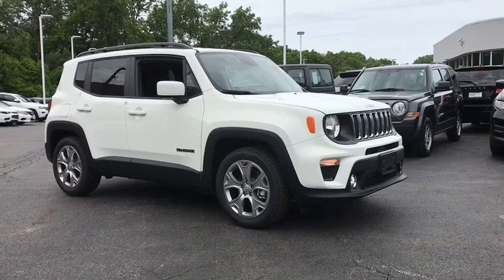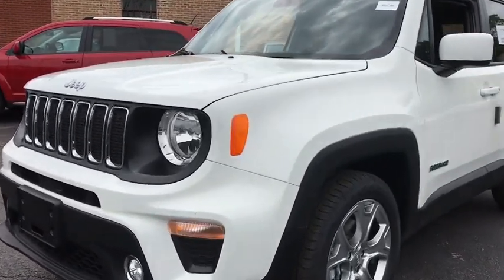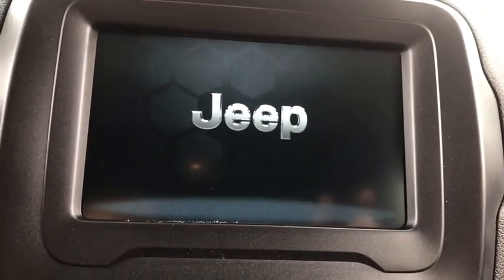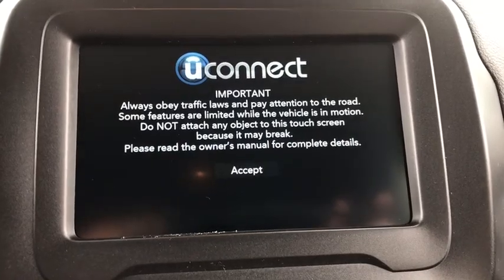2019 Jeep Renegade Elmhurst, Forest Park, Oak Lawn, Schaumburg, Melrose Park, IL 191047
Alpine White Clearcoat  2019 Jeep Renegade available in Elmhurst, Illinois at Hawk CDJR. Servicing the Forest Park, Oak Lawn, Schaumburg, Melrose Park, IL area.

Hawk CDJR
7911 W Roosevelt Rd

Midwest's Largest Volume Ford dealer 12 years running! This 2019 F-150 XL W1E 3.5L V6 is a bargain at only $38,610! - Stock #191047, Race Red, Mileage:5, Priced below MSRP!!! Why pay more for less!! PRICES SLASHED!!! OUR LOSS IS YOUR GAIN*** Take a road, any road. Now add this Truck and watch how that road begins to look like a racetrack!!! 4 Wheel Drive*** Classy!!! This is the vehicle for you if you're looking to get great gas mileage on your way to work... Optional equipment includes: Engine: 3.5L V6 EcoBoost, Equipment Group 101A Mid, STX Appearance Package, XL Sport Appearance Package, Unique Sport Cloth 40/Console/40 Front-Seats, SiriusXM Radio, Color-Coordinated Carpet w/Carpeted Floor Mats, Class IV Trailer Hitch Receiver...